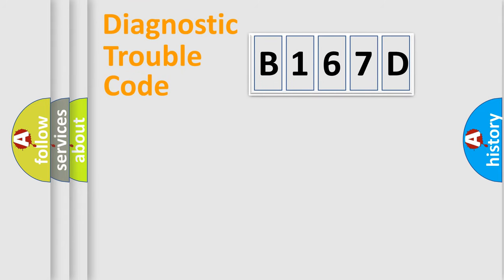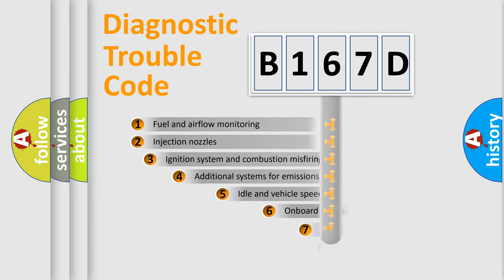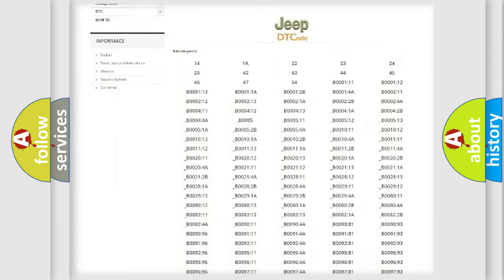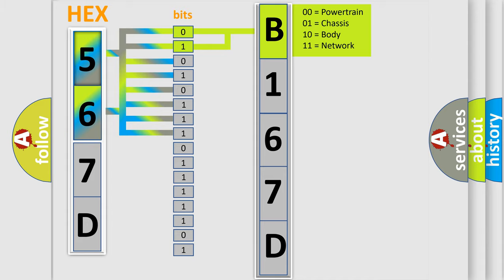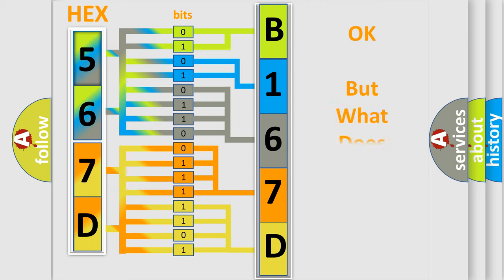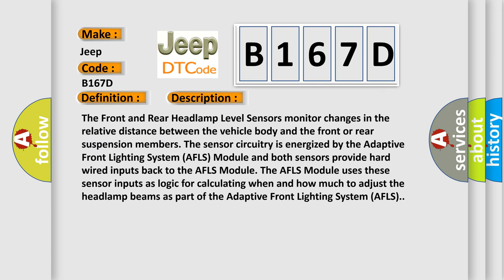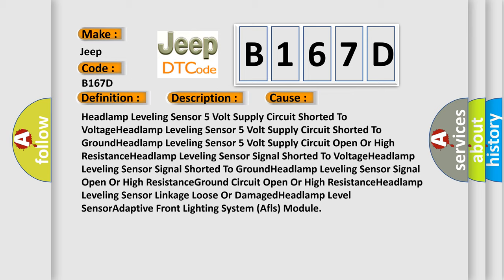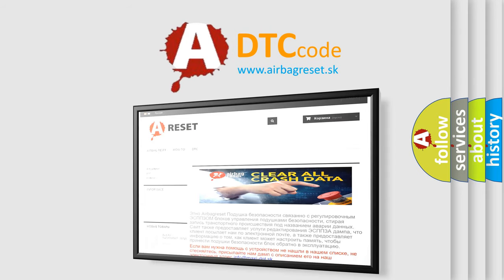DTC Jeep B167D Short Explanation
Contents:
0:21 Basic DTC analysis according to OBD2 protocol standard.
1:48 Insight into programming
2:58 A diagnostically understandable description of the Diagnostic Trouble Code
3:05 Basic error definition

Make:
Jeep
Code:
B167D
Definition:
Front Headlamp Leveling Sensor Circuit Performance
Description:
The Front and Rear Headlamp Level Sensors monitor changes in the relative distance between the vehicle body and the front or rear suspension members. The sensor circuitry is energized by the Adaptive Front Lighting System (AFLS) Module and both sensors provide hard wired inputs back to the AFLS Module. The AFLS Module uses these sensor inputs as logic for calculating when and how much to adjust the headlamp beams as part of the Adaptive Front Lighting System (AFLS).